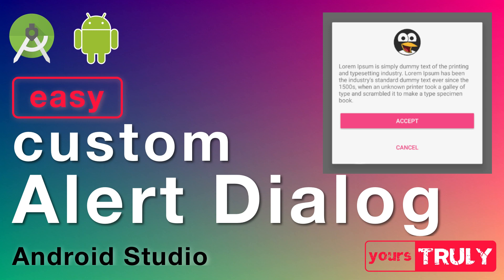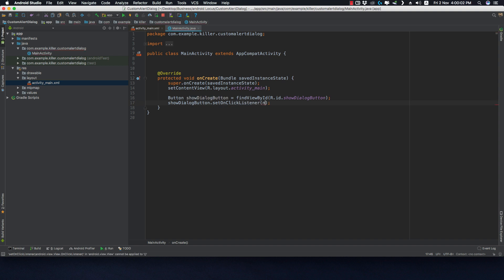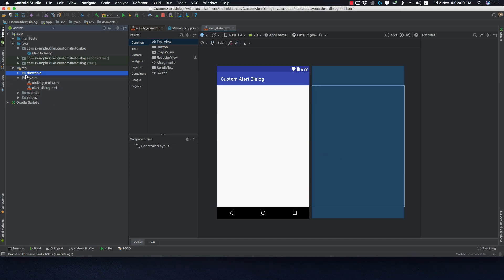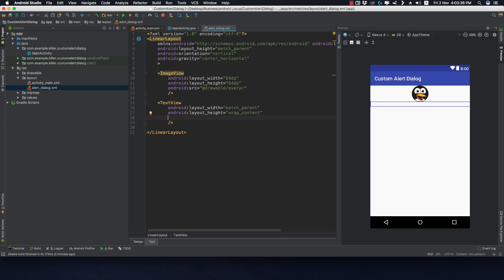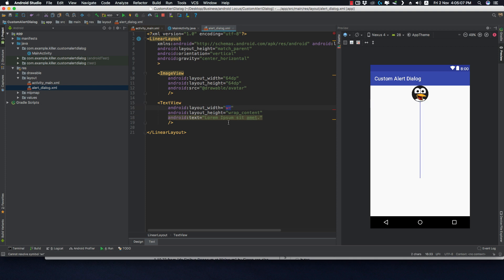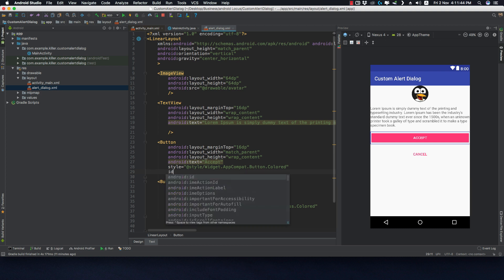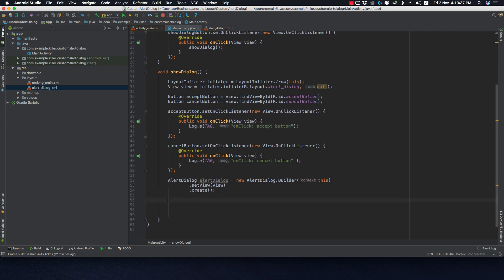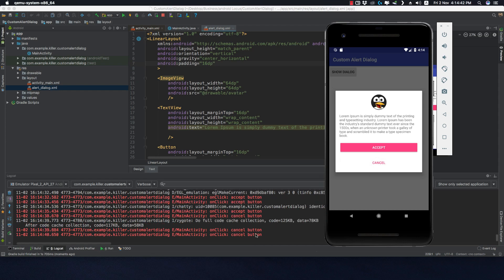Custom Alert Dialog | Android Studio 3.1.2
This is an easy video about creating a custom Alert Dialog.

What I use
Microphone (Blue Snowball iCE)